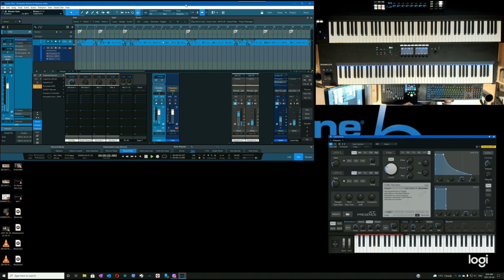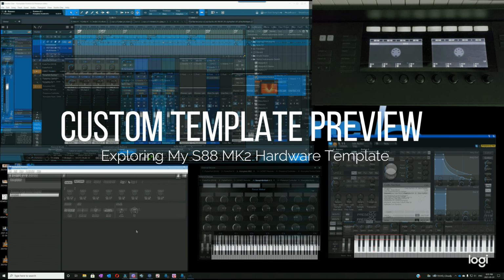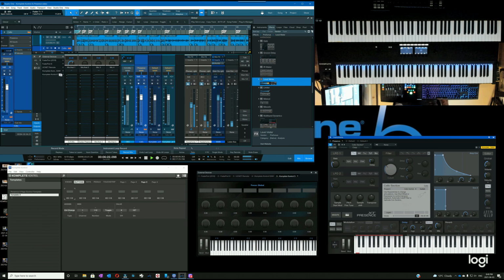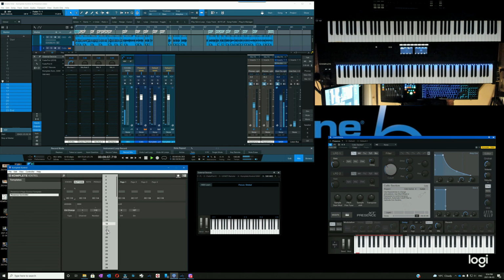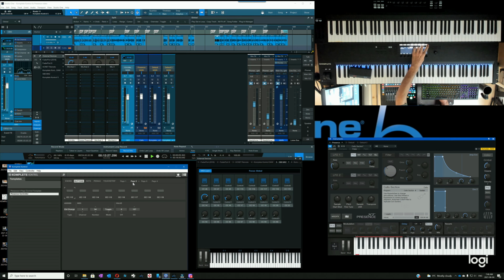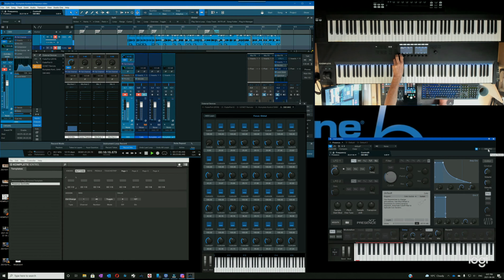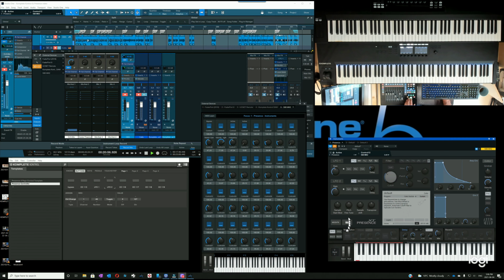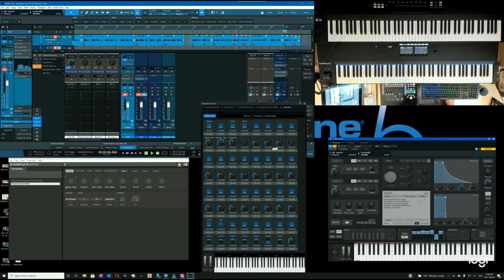Controlling Studio One plugins with Midi Keyboards/Hardware Controllers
Welcome to Part 2 of my Series on Controlling Studio One's Presence Instrument with midi Keyboard controls!

I will focus this tutorial on creating a custom template for my Native Instruments S88 MK2 with the goal of getting the most out of every knob and button that I have at my disposal.

But of course the methods shown in this tutorial can be applied to set up any midi controller or midi keyboard to work with Studio One's native plugins, regardless of whether they are "supported" by Studio One or not.

0:00 Introduction to Controlling Studio One Presence with S88 MK2 Keyboard
3:02 Custom Template Preview
4:54 Custom Keyboard Setup
6:59 Creating a Midi Template From Scratch
9:37 Mapping Custom Studio One Mapping Template to Keyboard
12:55 Mapping Studio One's Presence Instrument to New Mapping Template
19:55 Outro